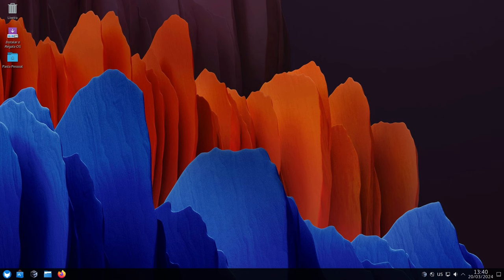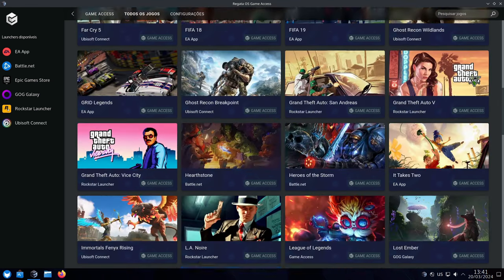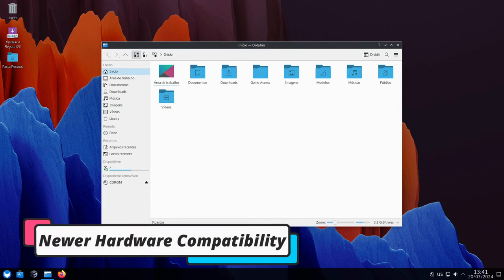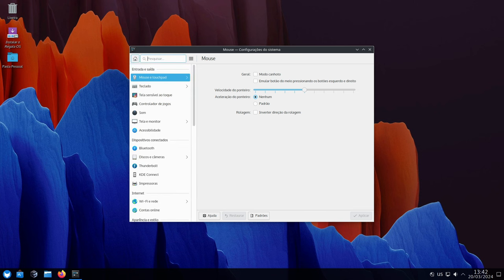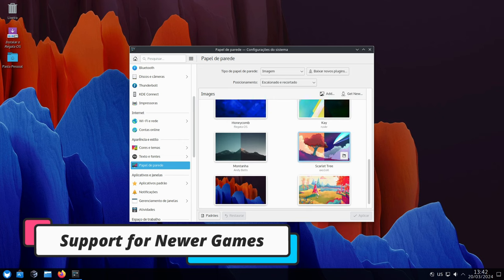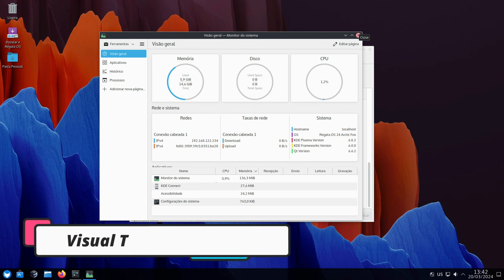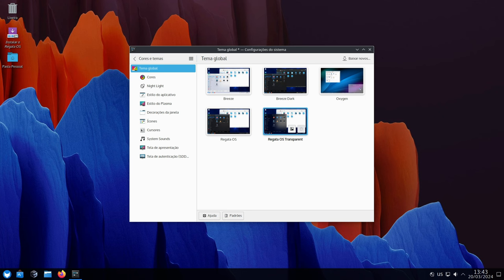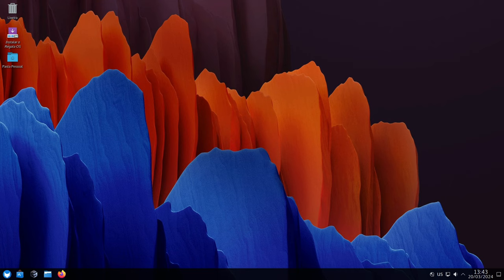Regata OS 24 "Arctic Fox": A Big Update for Gamers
Calling all gamers who use Regata OS! A brand new update, version 24 codenamed "Arctic Fox," is here, packed with features to make your gaming experience smoother, faster, and more visually appealing...